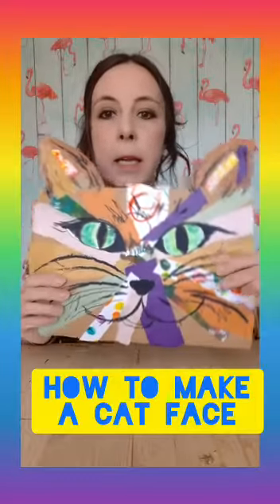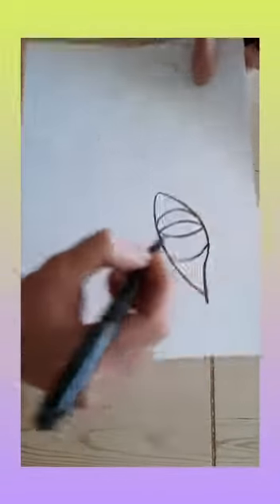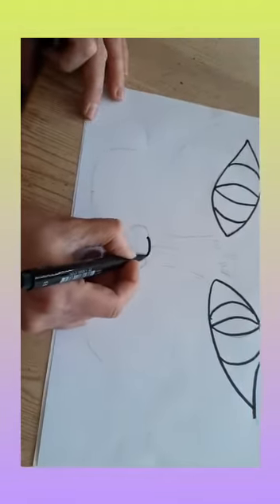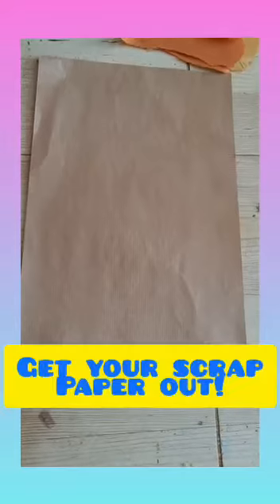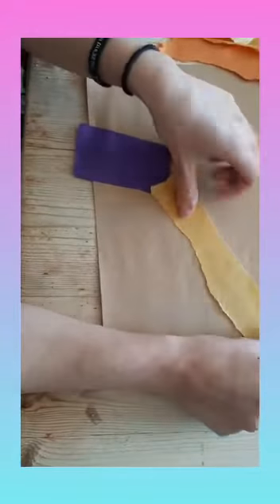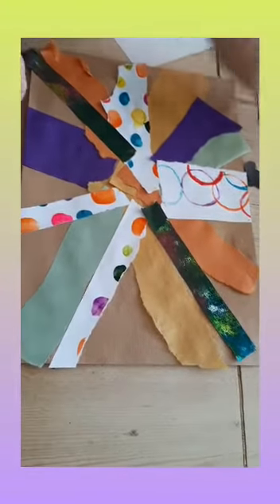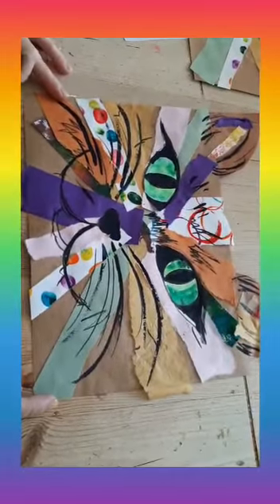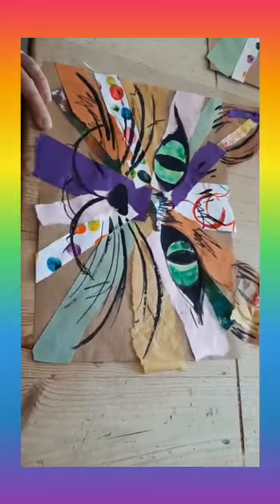Art at the Farm - Craft with Nicky - How to Make an Animal Face Collage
Learn how to make a fun collage of your pet or favorite animal with Nicky!